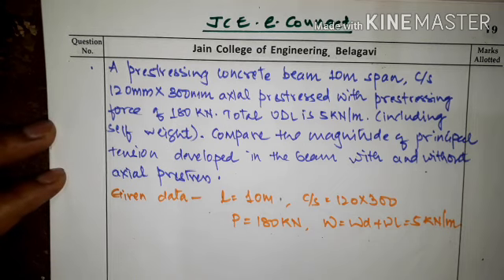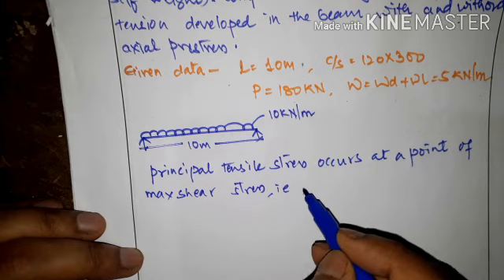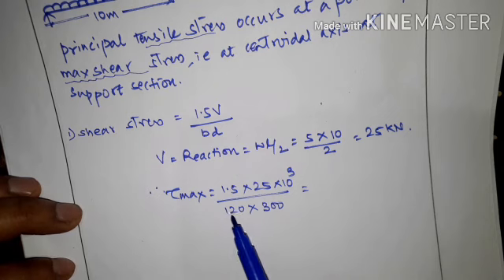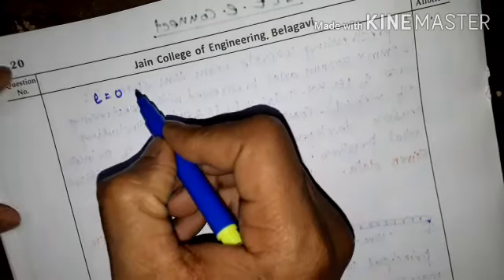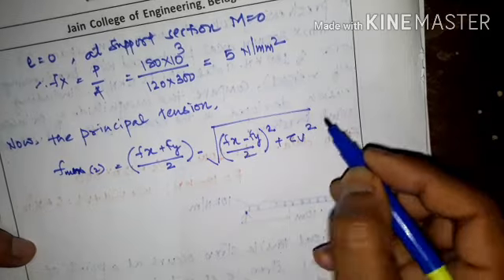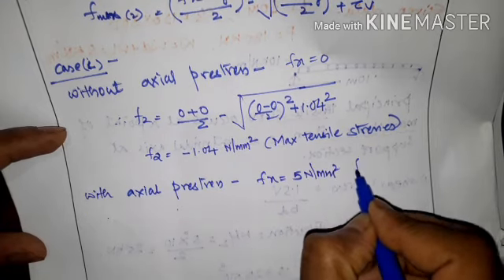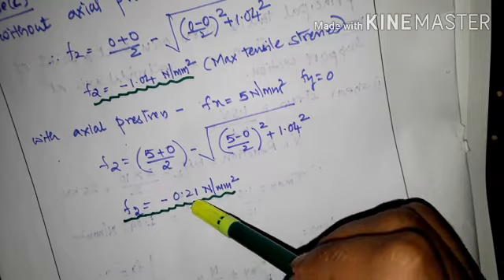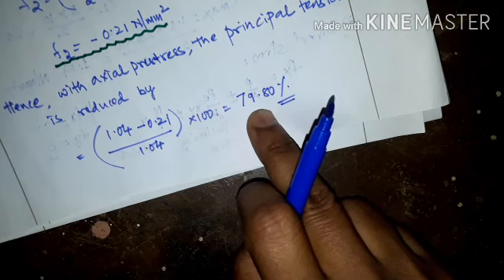Module 04 / Shear strength of Pre Stressed Concrete beam / 02